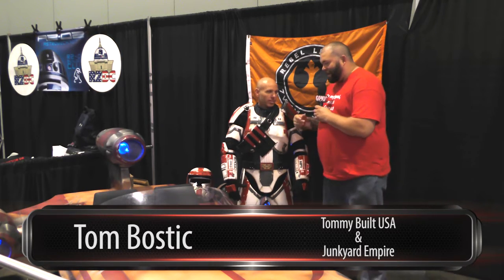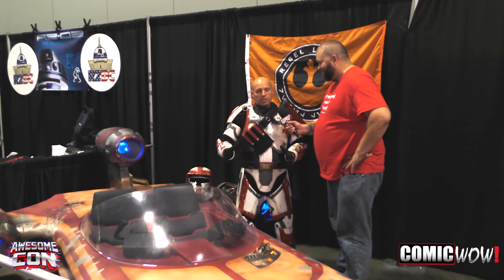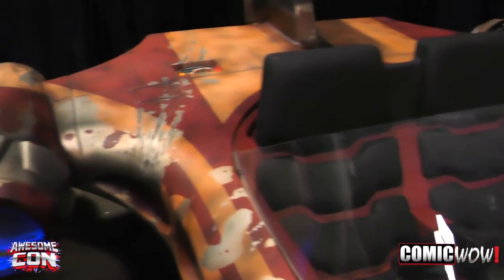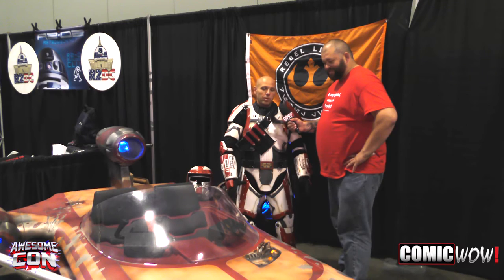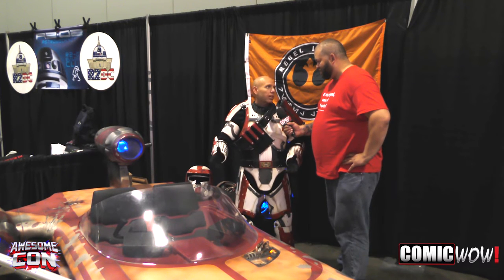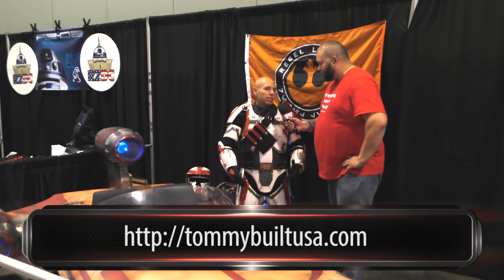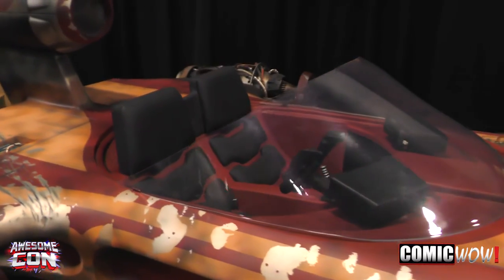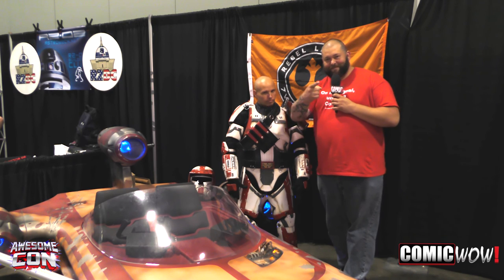AwesomeCon 2015 Tom Bostic Interview Tommy Built USA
Another great interview at AwesomeCon with Tom Bostic from Tommy Built USA and the television show, Junkyard Empire. Tom talks with us about his very own Star Wars land speeder, what it took to make it, and his love for making really cool vehicles. You need to check this guy out!

You can see this and many other videos on ComicWow.com
and don't forget ComicWow.com has their own video section as well.

You can find Tommy Built USA at

Interviewer: Rick Ankney
Produced by Michael Kacala: Creative Manager, ComicWow!
Filmed on location by Alex Hull
Edited by Alex Hull
Special Thanks to
Josh Geppi: President, ComicWow!
Kevin Poling: Sales Manager, ComicWow!